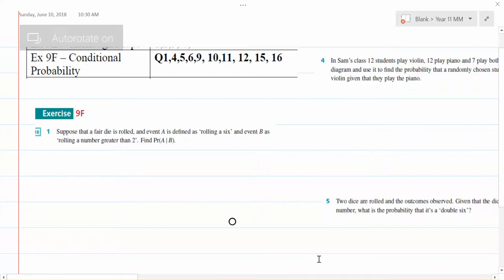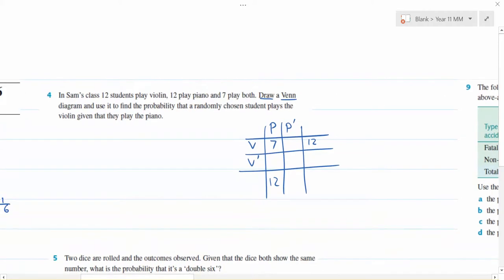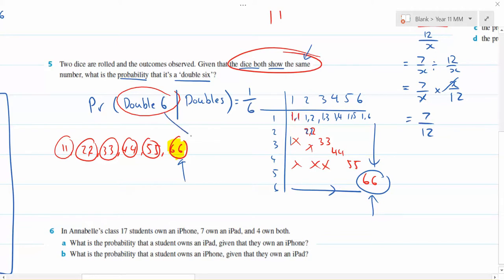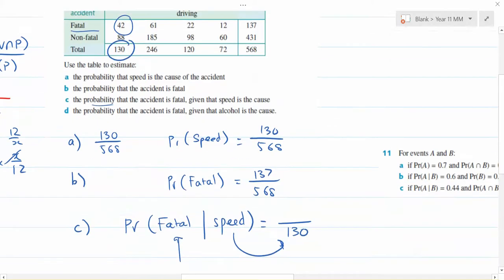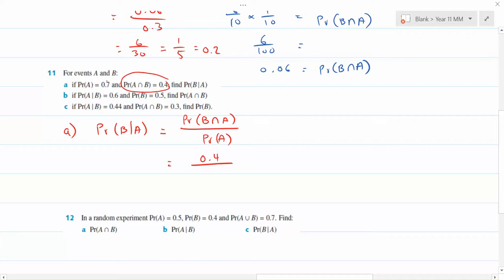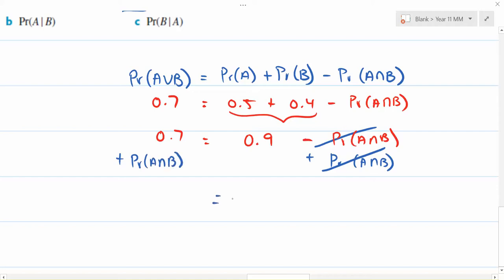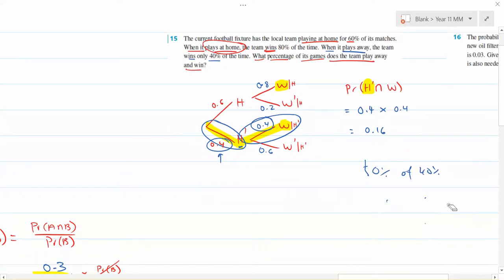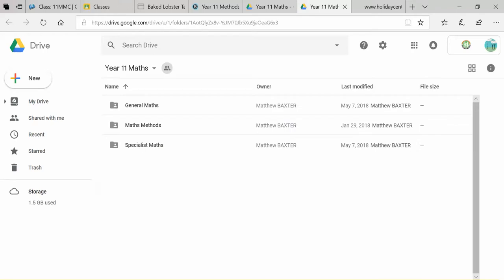Exercise9F conditional probability questions explained